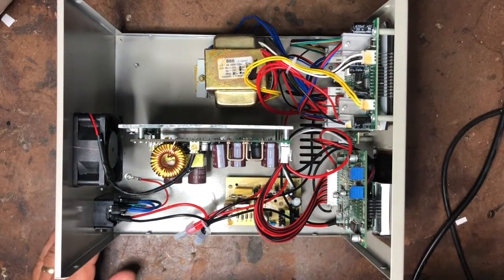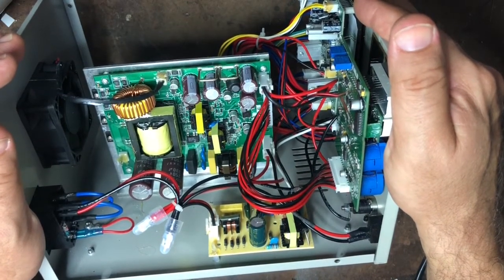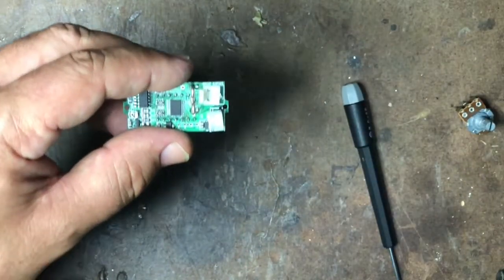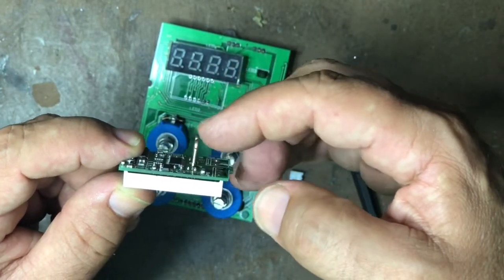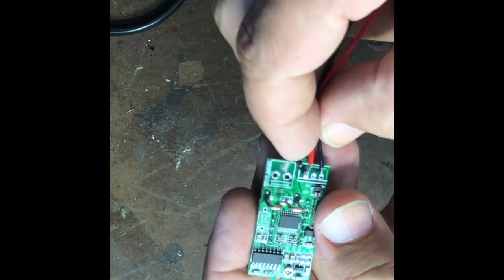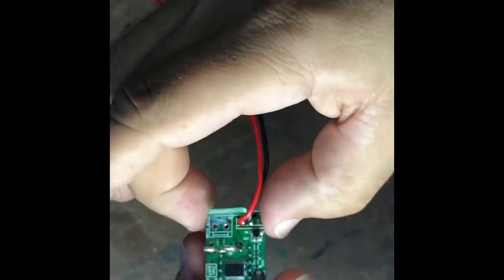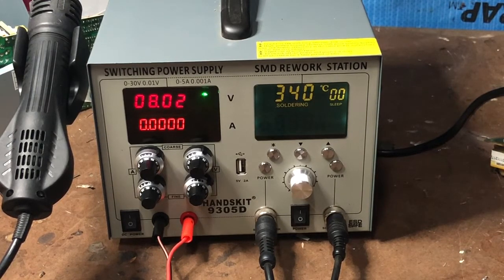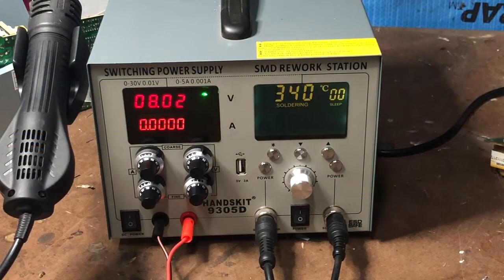Handskit 9305D Improvements to Pots and Ammeter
This is a pretty rubbish video I made of upgrades I made to the Handskit 6305D.  Sorry it's confusing and not well edited.  Hopefully you can follow along.

I replaced the existing 270 degree pots controlling the power supply with ten turn pots so that the adjustment is finer.  I also took out the existing amps display and replaced it with a far more precise ammeter.

The basic steps are:

- open the unit (being very careful of charged capacitors!)

- replace the existing single pole switch for the power supply side switch with a double pole switch

- take the knobs off the pots on the front panel and the panel behind the power supply display will be removable

- replace the existing pots with ten turn pots by de- and then re-soldering

- desolder the two displays.  Dump the ammeter display.  Build out the volts display so it is level with the top of the pots

- wire up the 5v input of the ammeter to the 9305D's USB supply, through the other side of the new double pole switch, so that it turns off when the power supply side switch is turned off.

- wire up the negative side output of the power supply through the shunt of the new ammeter, so that it can read the current being output

- build out the new ammeter so it is level with the top of the new pots and glue it where the old ammeter display was.

That's it.

I'm now pretty happy with the unit.  From the factory, the pots are too coarse, and the ammeter too inaccurate.  With the hacks described in this video, it's pretty good.

I bought everything through Aliexpress.

Search on "5 digit DC 5A Digital Ammeter red LED Meter" and you will probably find the ammeter.

The ten turn pots search on "3590S-2 3590S Series Precision Multiturn Potentiometer 10 Ring Adjustable"

The replacement switch search "CE KCD1 Switch Rocker 4 Pin 15mm*21mm Red Black" but note the listings typically have four and two pin versions.  You need the double pole single throw version ie four pin.